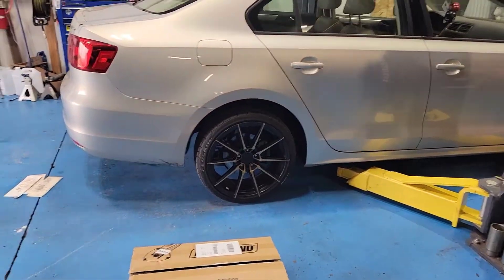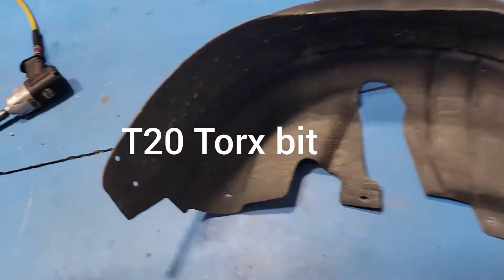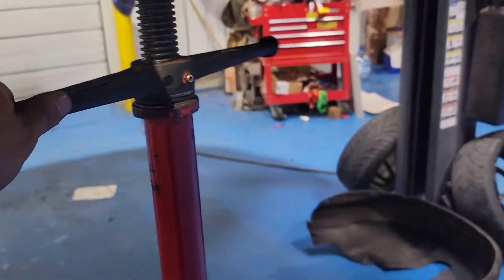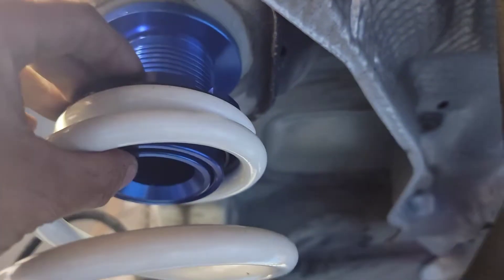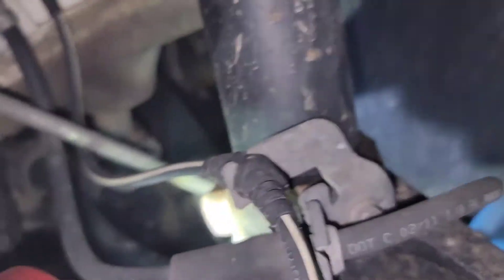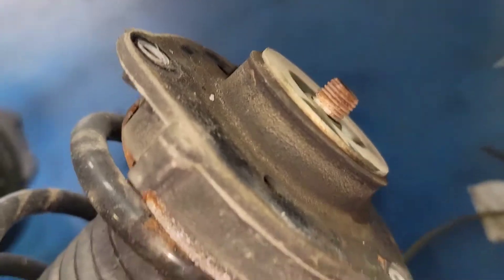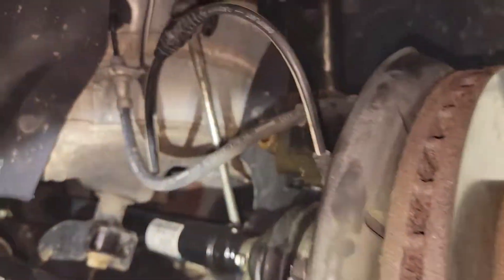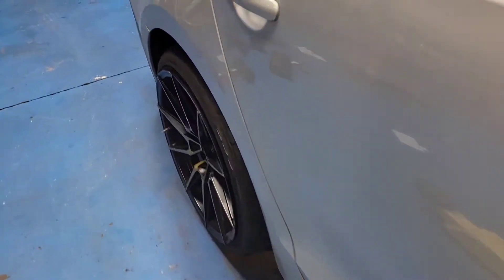2011 Jetta TDi Raceland(blue ones) adjustable dampers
Working on 2011 Volkswagen Jetta TDi installing raceland coilovers